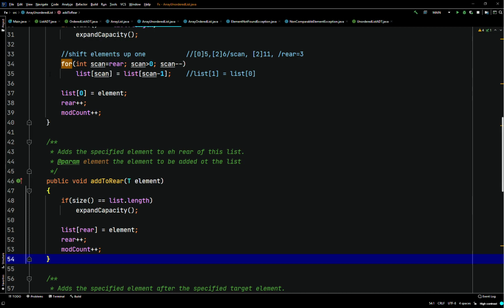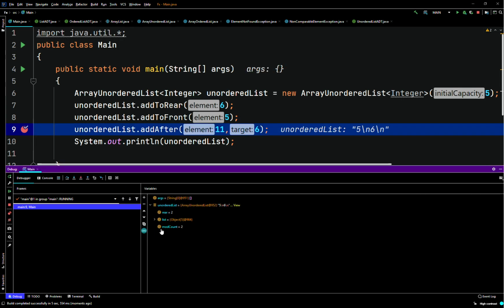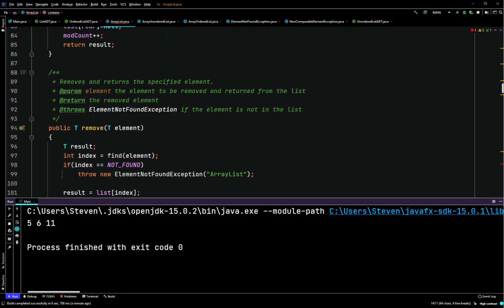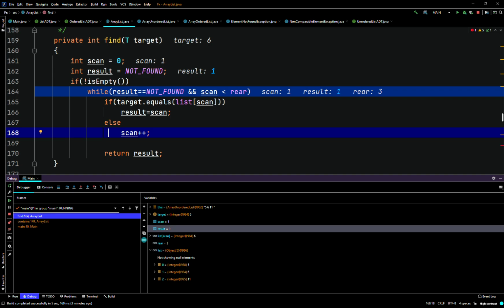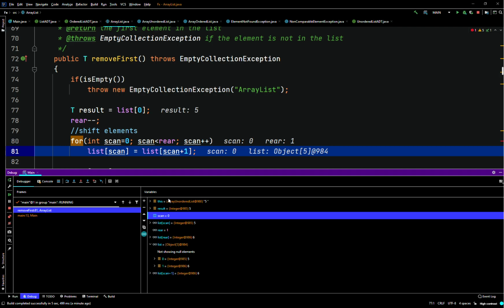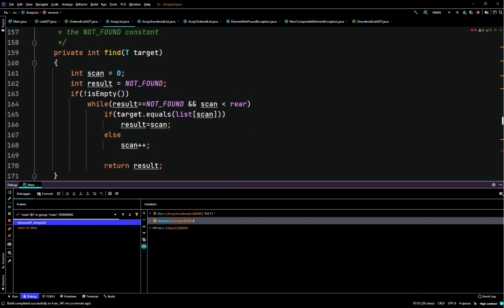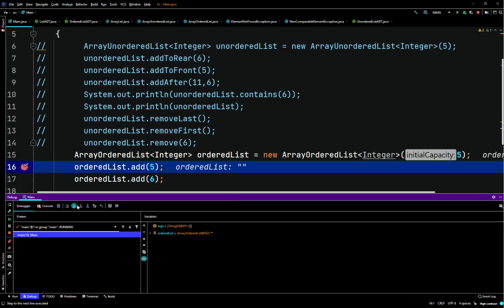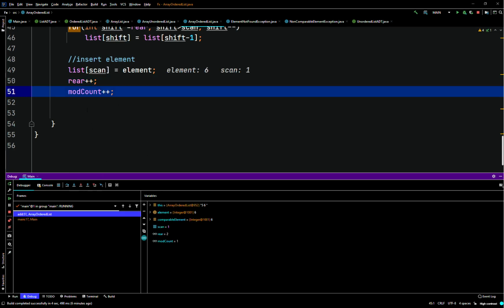Java ArrayList ADT Generic Type T Implementation Part 3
Implemented an ArrayList of generic type T in Java